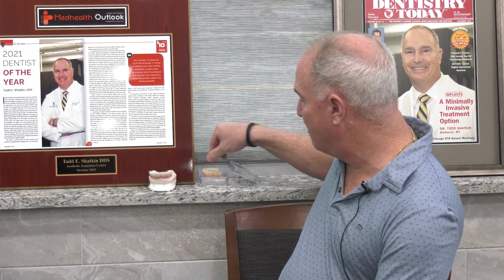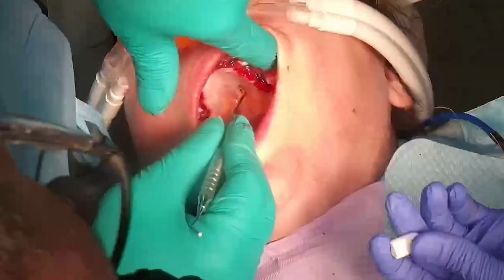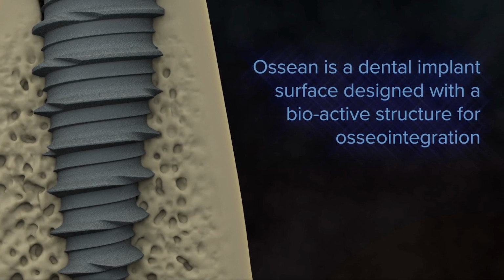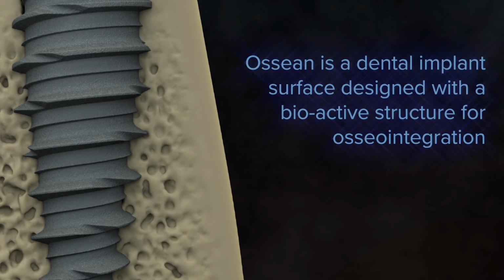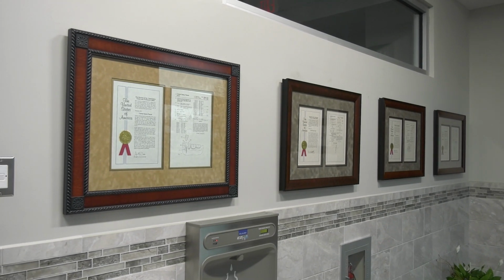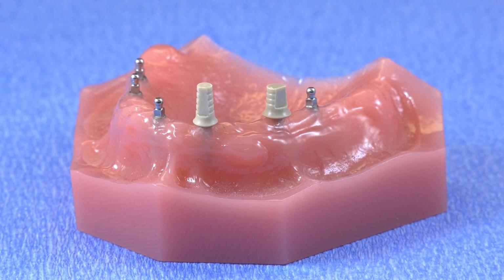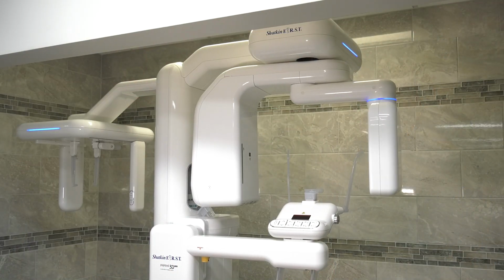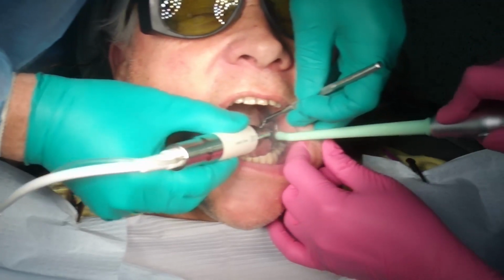Monday Morning Minute: This Cyber Monday, We're Thankful for You: Exclusive Deals from Shatkin FIRST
This Cyber Monday, We're Thankful For You: Exclusive Deals from Shatkin F.I.R.S.T!

As the Thanksgiving spirit lingers and Cyber Monday arrives, we at Shatkin F.I.R.S.T want to express our deep gratitude for doctors like you. You've chosen to partner with us, and for that, we're truly thankful. Our Cyber Monday is all about giving back - offering special deals that reflect our constant innovation in mini implant dentistry.

Dr. Todd Shatkin's pioneering techniques are not just about enhancing smiles, but changing lives, and we’re excited to extend these advancements to your practice.

Our Silver, Gold, and Platinum packages are now available with added bonuses to show our appreciation for your trust and partnership. This Cyber Monday, let's celebrate our journey together, and the countless smiles we've transformed.

Don't miss out – our Cyber Monday appreciation specials are here for just 48 hours! ⏰